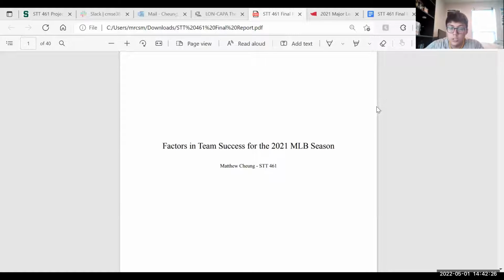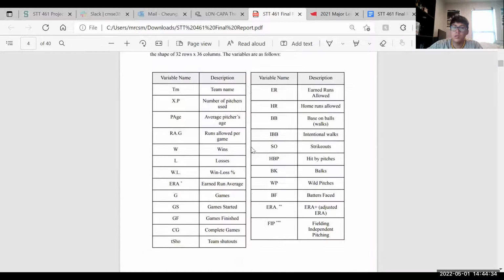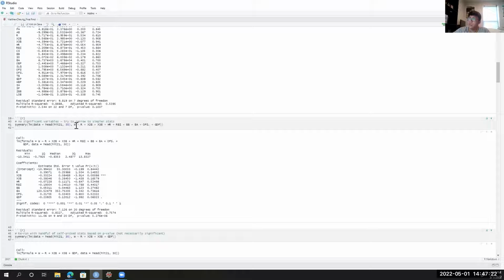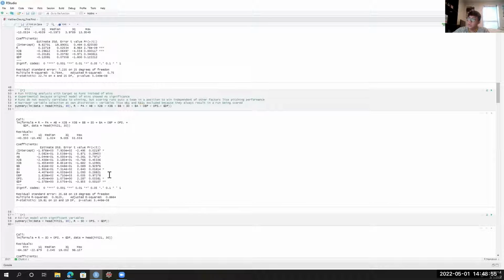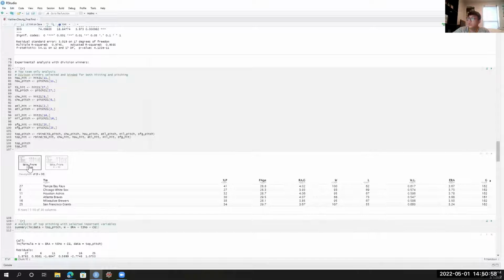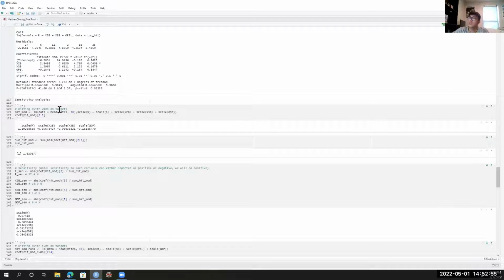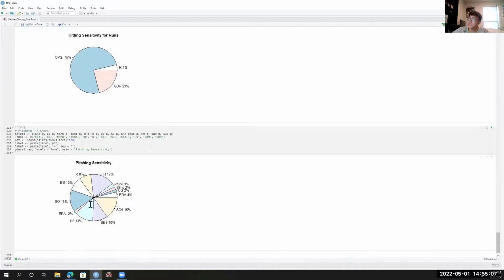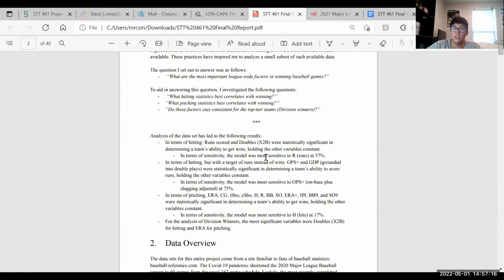MLB Season Sports Analytics - Important Factors in Success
This video was part of my STT 461 Final Project. I decided to analyze data from the 2021 MLB season using RStudios. The aim of the project was to decipher the most important hitting and pitching statistics in determining a team's ability to get wins.